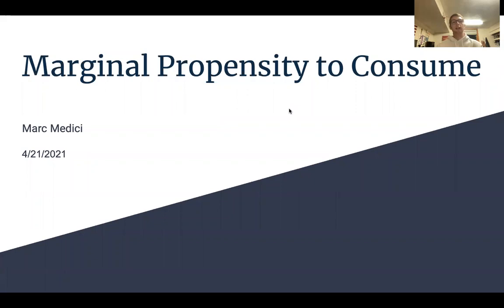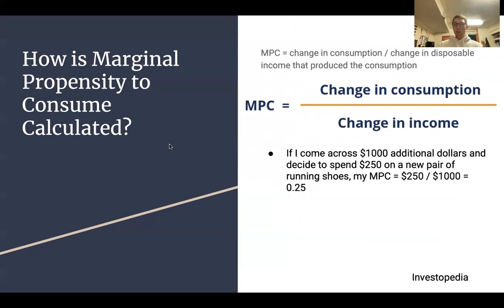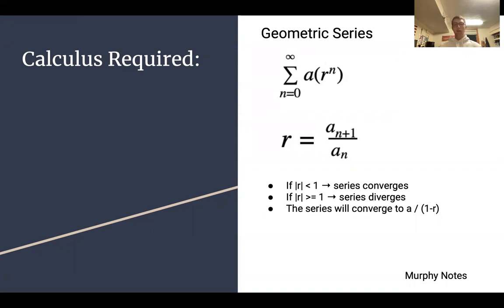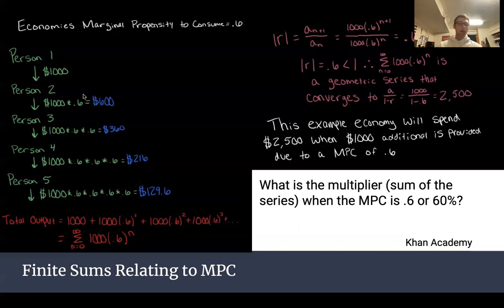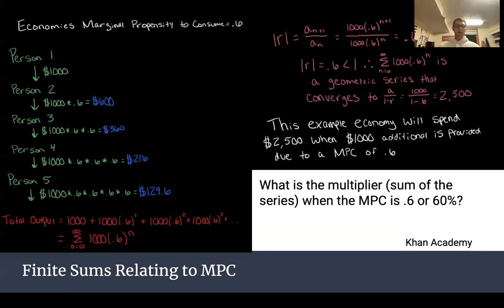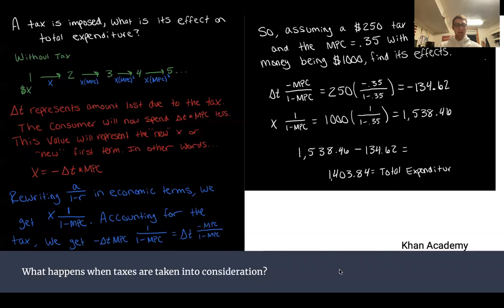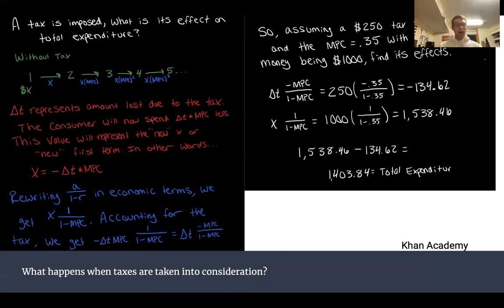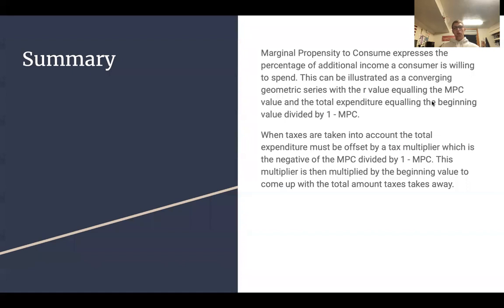Math 152 Project 2